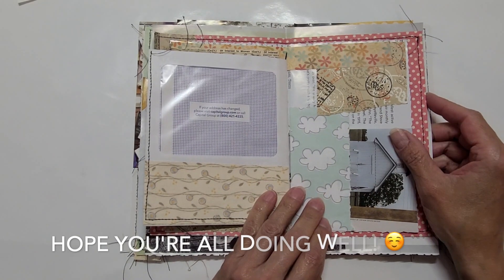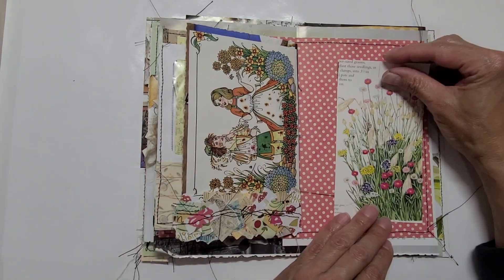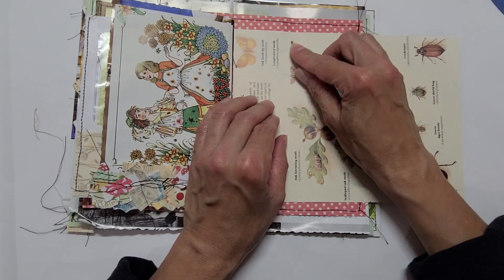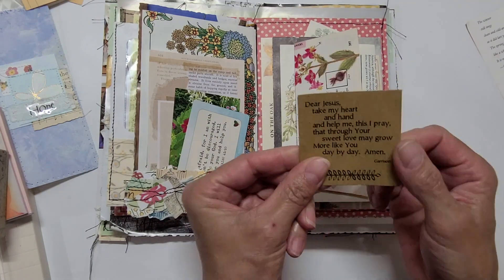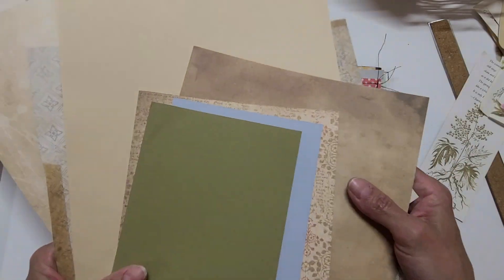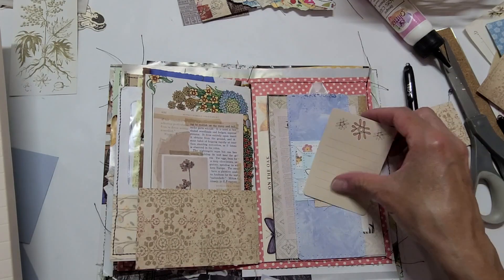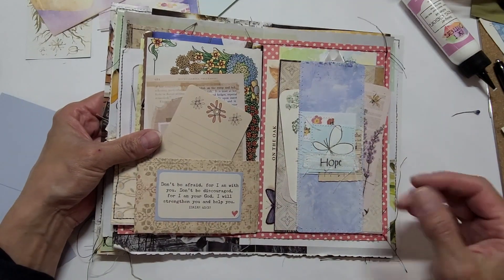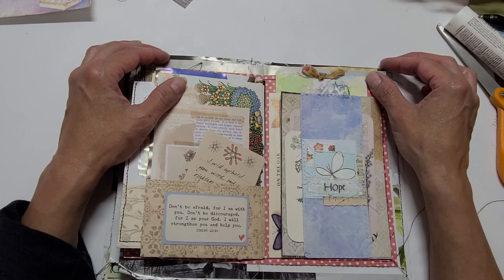Junk Journal With Me! He Will Strengthen Us!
Watch me as I struggle trying to fix a bright and busy mess!  Hope you can play along with me and create something beautiful! ☺️